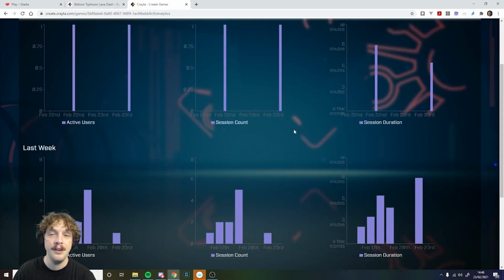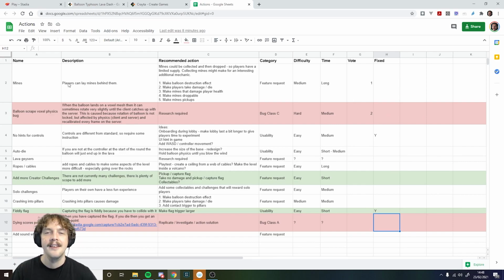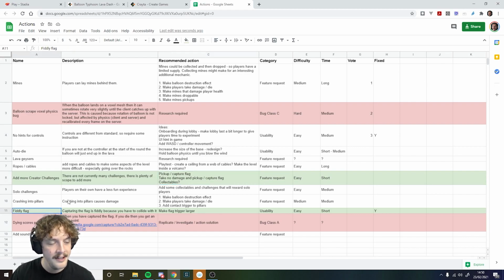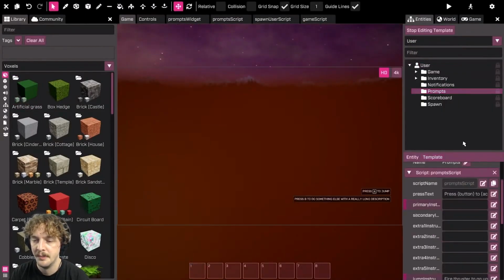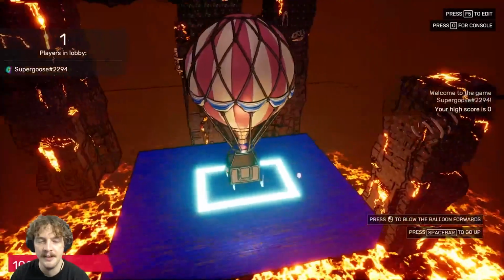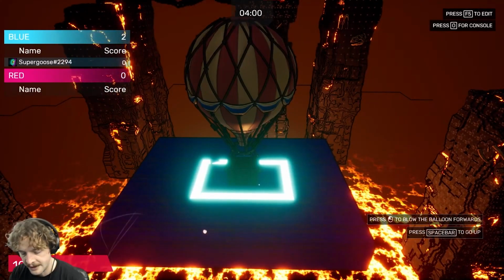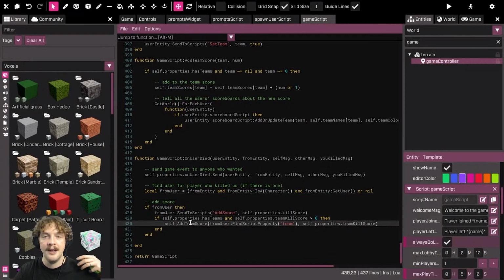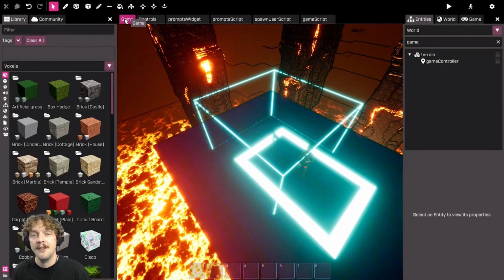Crayta Tutorial - Getting Feedback Part Two